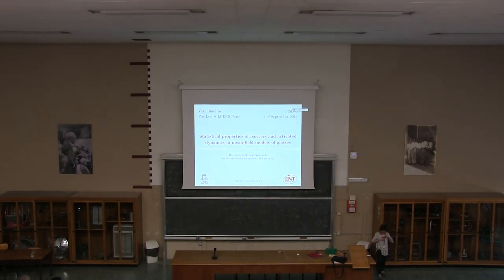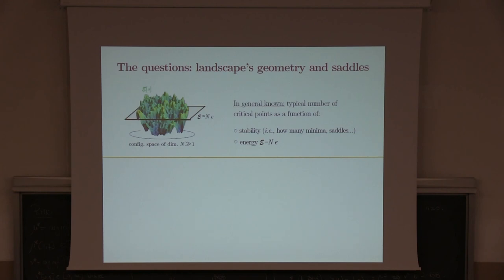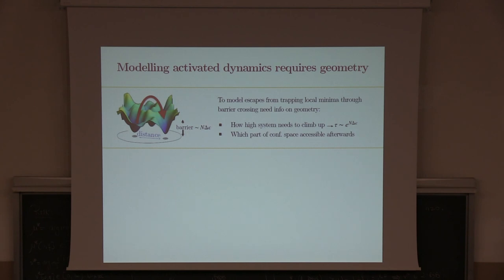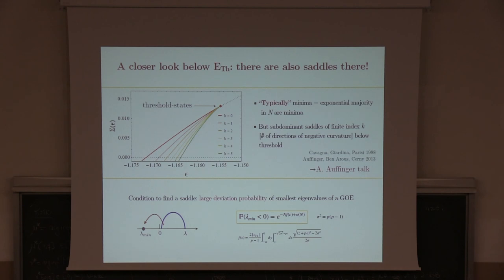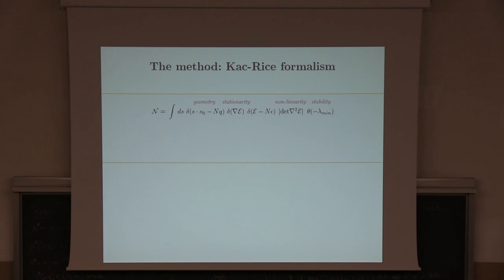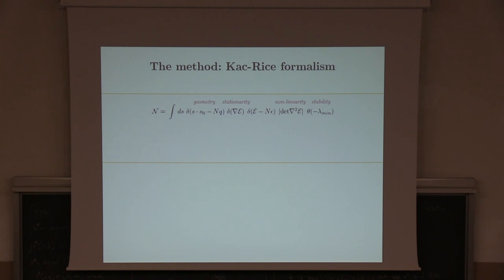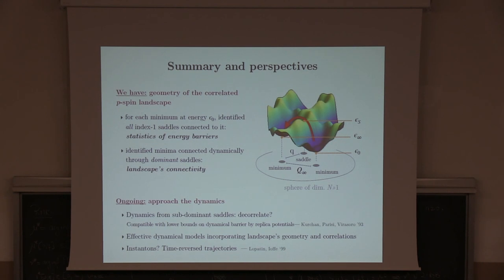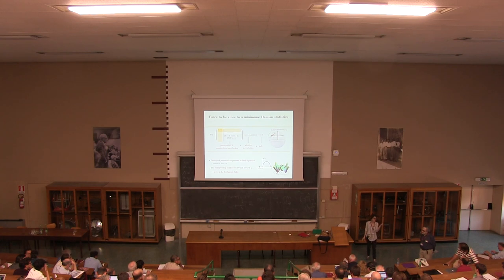Valentina Ros - Barriers and activated dynamics in mean-field models of glasses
Understanding the geometrical properties of high-dimensional, random energy landscapes is an important problem in the physics of glassy systems, with plenty of interdisciplinary applications. In this talk I will focus on the energy landscape of the p-spin model with spherical spins, and present a framework to compute the statistical properties of the saddle points surrounding local minima of the landscape. I will discuss how this computation allows to extract information on the distribution of energy barriers surrounding the minimum, as well as on its connectivity in configuration space. I will comment on the dynamical implications on these results, especially for the activated regime of the dynamics, relevant when the dimension of configuration space is large but finite.

40 years of Replica Symmetry Breaking
10-13 September 2019, Rome